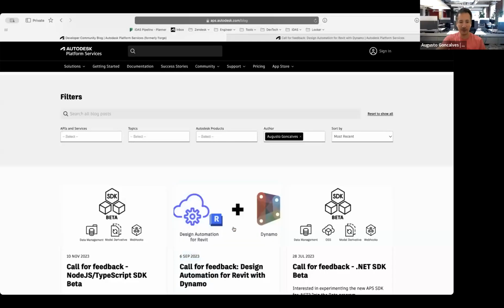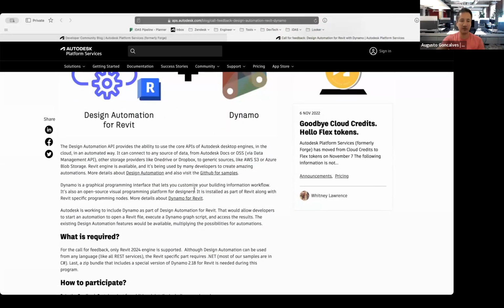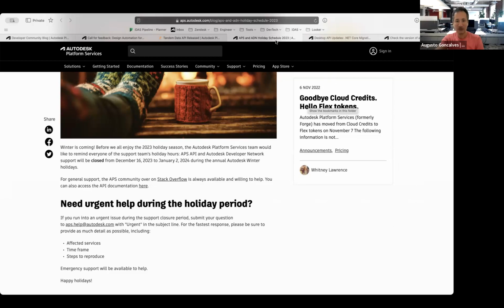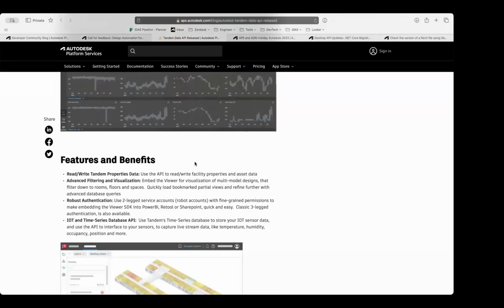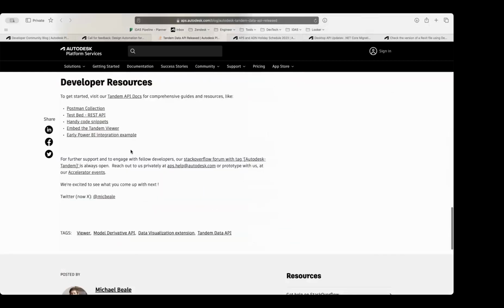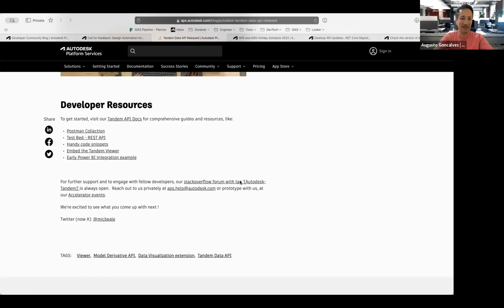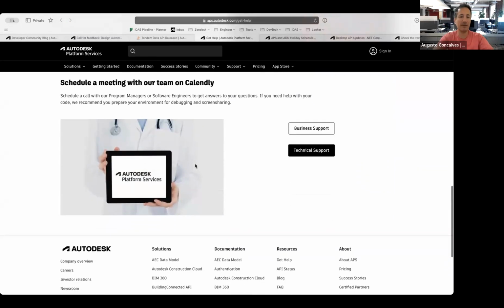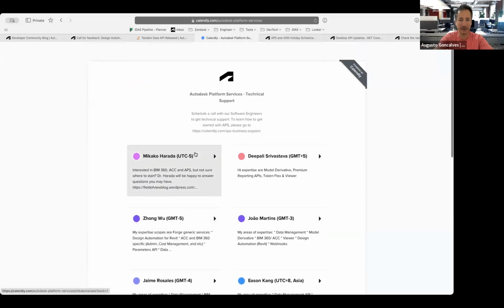Coffee Break - Episode LXXXVI